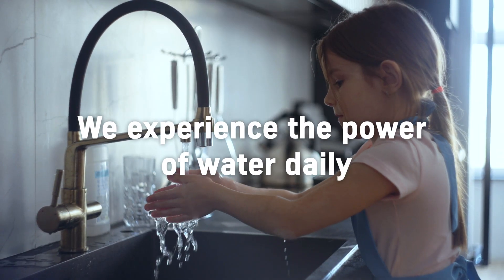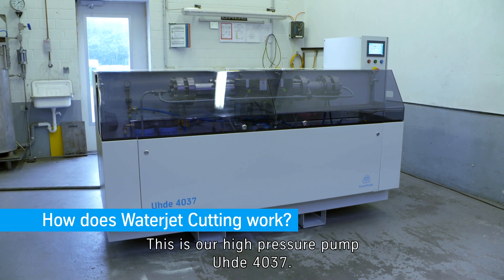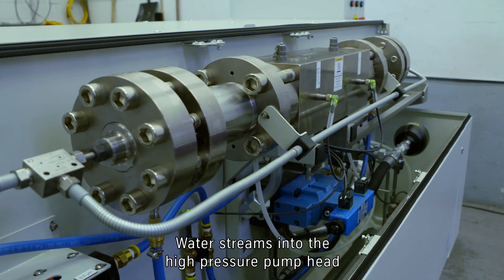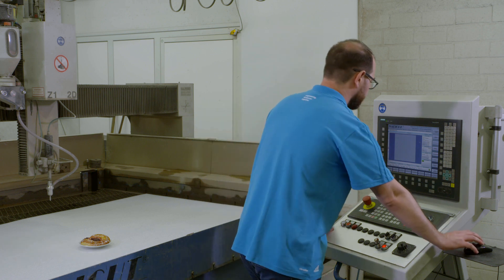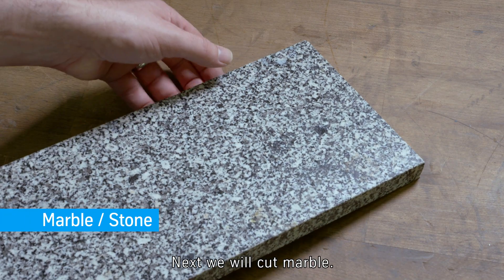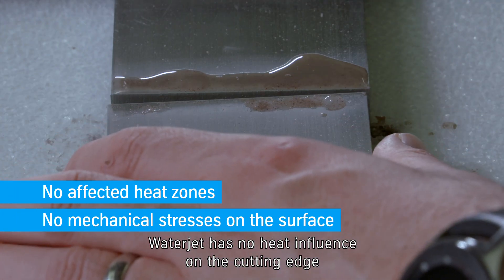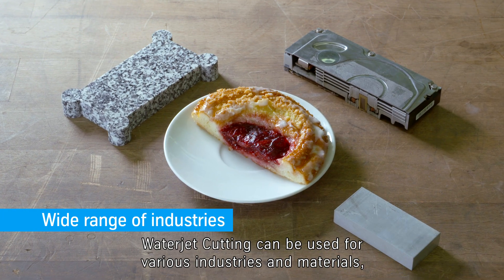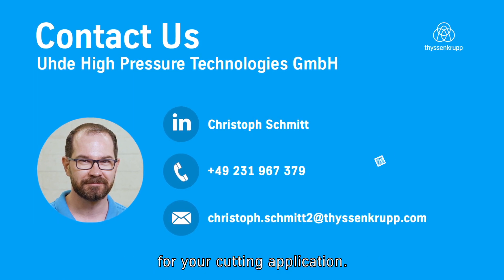The Power of Waterjet Cutting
Our high pressure pumps make it possible to cut many different materials waterjetcutting. In this video we show you what the cutting process looks like and which materials can be cut: from food industry products like cakes, to marble and steel, to things made of many different materials, such as a hard drive.

Uhde High Pressure Technologies offers you the right high pressure pump for your cutting application.